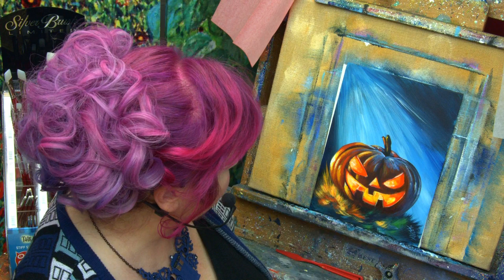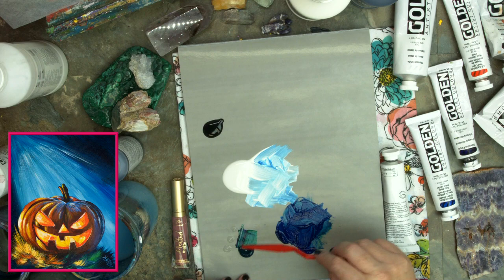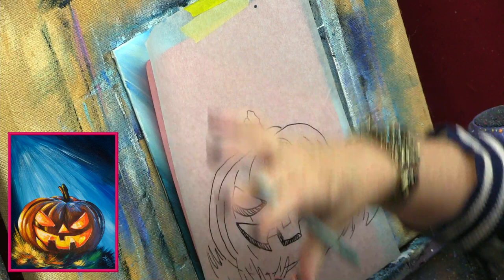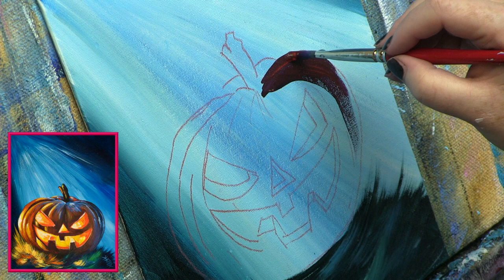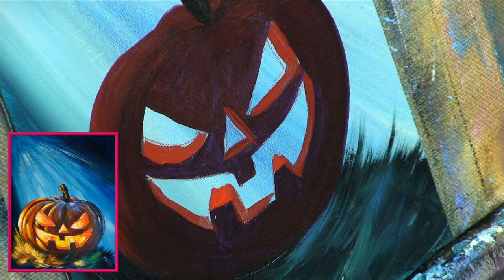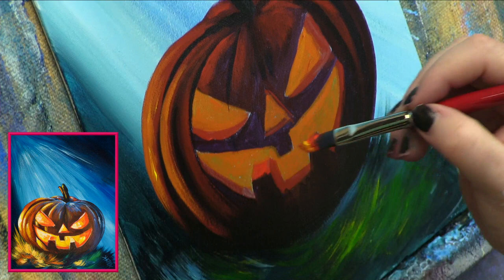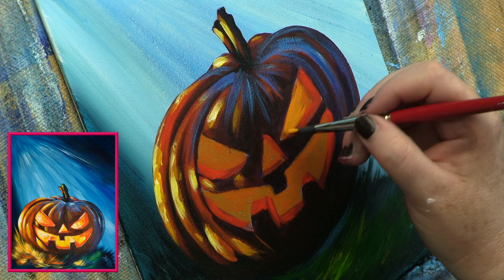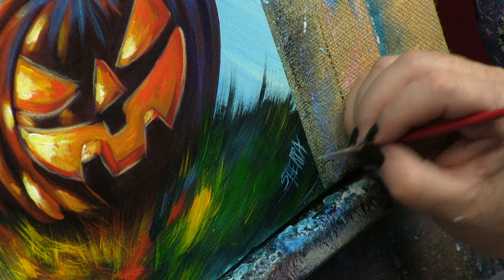How to paint Acrylic on canvas Spooky pumpkin LIVE Beginner art tutorial | TheArtSherpa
Beginners learn to paint full acrylic art lesson for your Halloween fun a Jack-O-lantern glowing in the Night grass. Easy Glowing eyes . This is a Step by step you can paint at home. 13 days of Halloween Traceable

white Gesso (optional)
Black

9x12 Canvas board
22.86 X 30.48 cm

MY EASEL
Best European Easel *OS3
Jack Richeson La Vara Easel, Table Top

#10 Goldilocks
#8 Art sherpa cats tongue
#4 Art sherpa cats Tongue
#4 Fan

*** Other Supplies ***

Paper towels
Water cup
Chalk, a few colors
Ruler
Sharpie
Table easel
Delicious snack or beverage
A smile!
*** Other Supplies ***
Paper towels
Water cup
Ruler
Sharpie
Table easel
A smile!